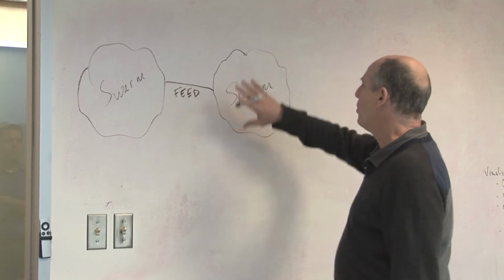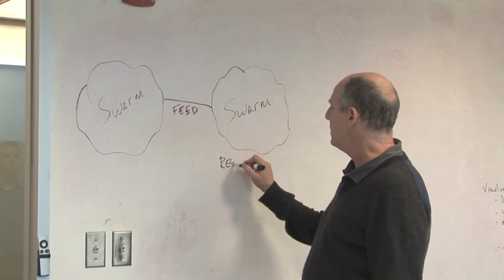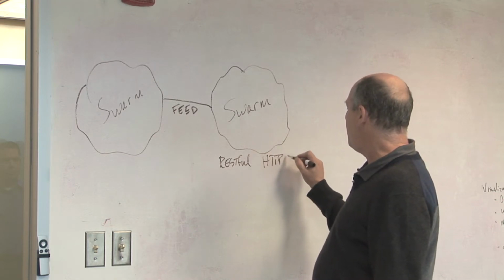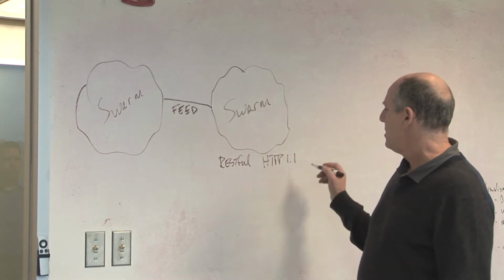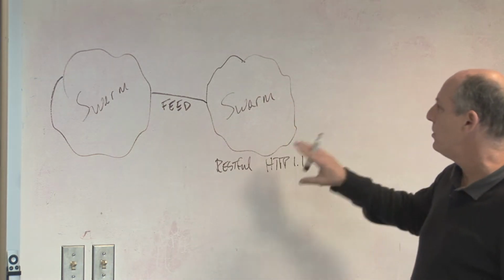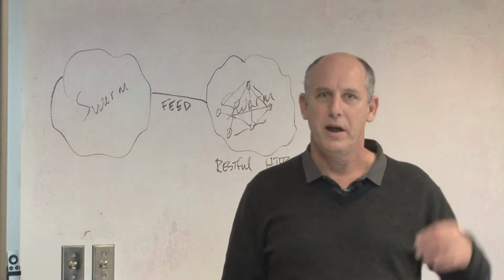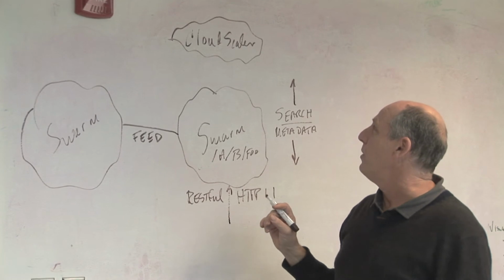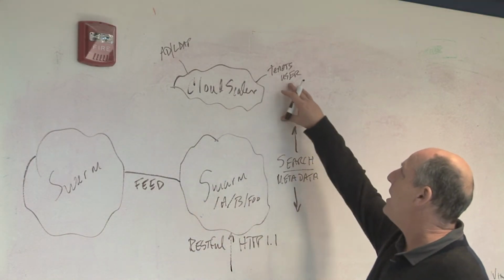Caringo Chalk Talk with Jonathan Ring Part 1